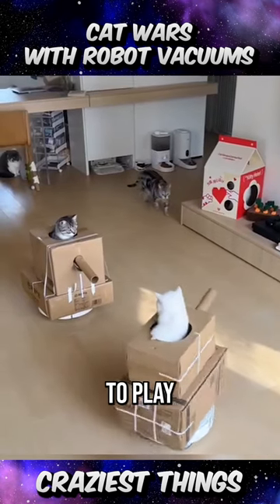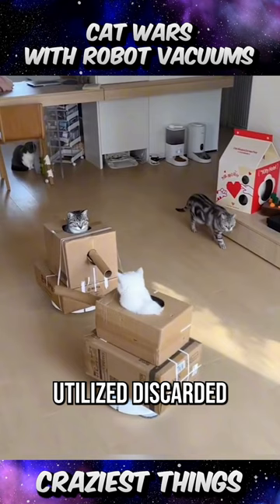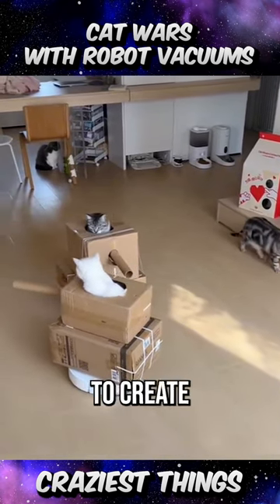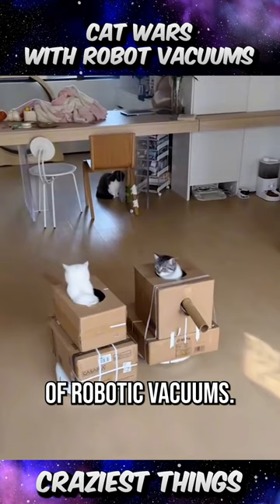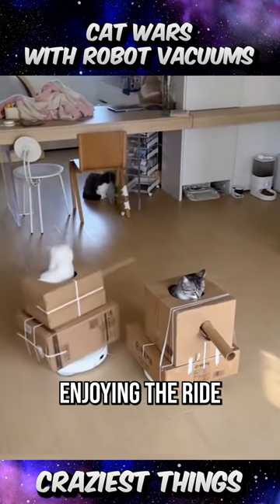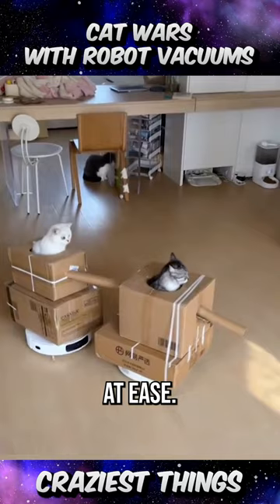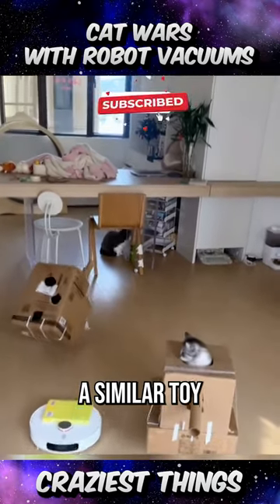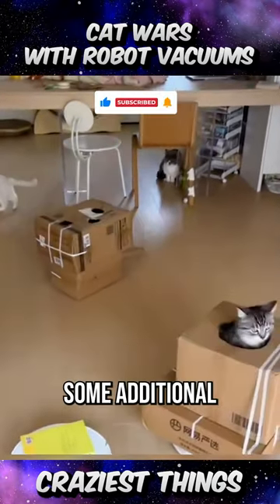Cats drive tank robot vacuum cleaner ❤️😺| Craziest Things Part 135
Follow Us on these channels:
⏵These kitties are so adorable when they on their tanks ❤️😺